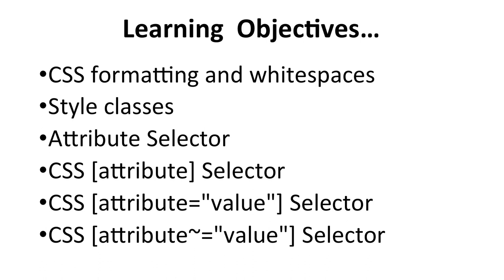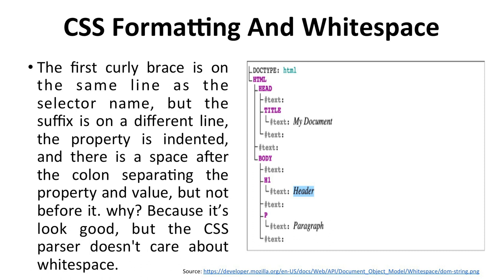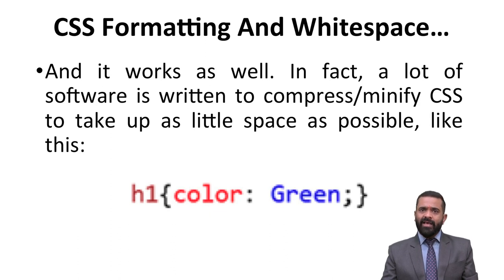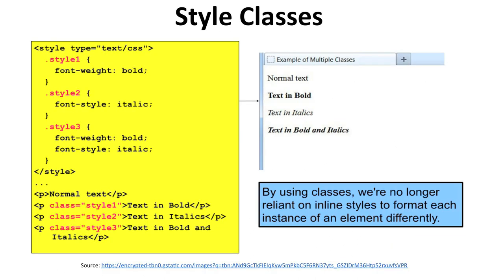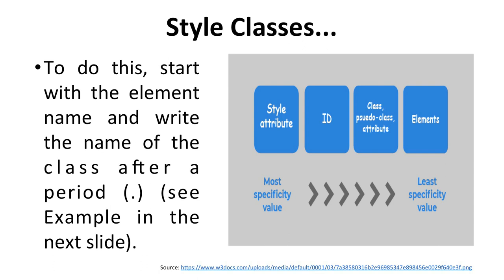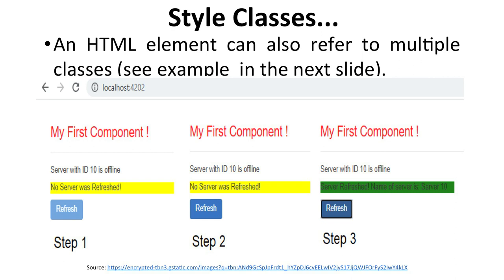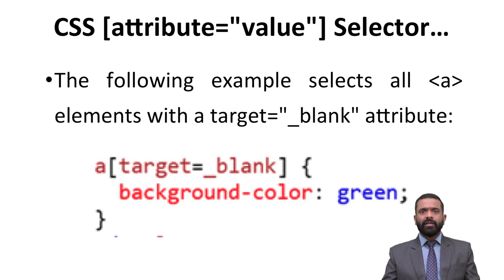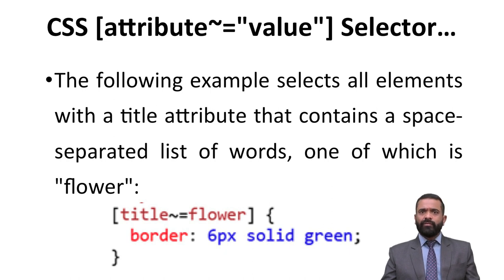Web Technology : CSS, Difference between ID and Classes , Anatomy of a style rule (Part-2)